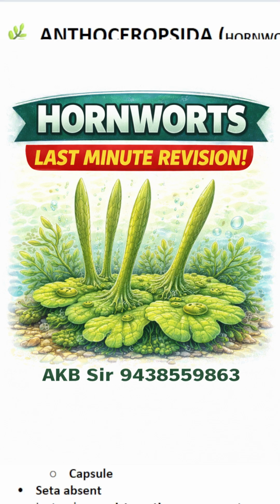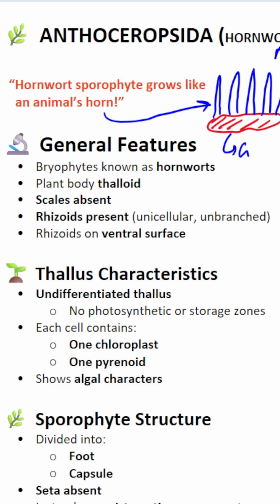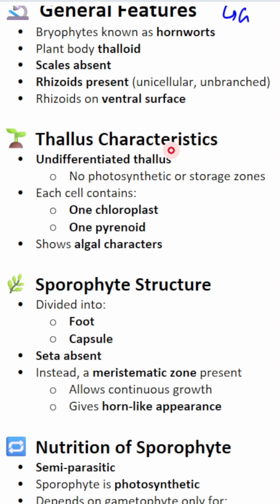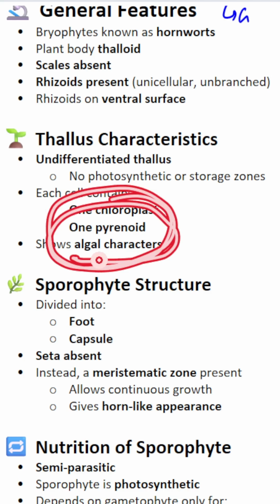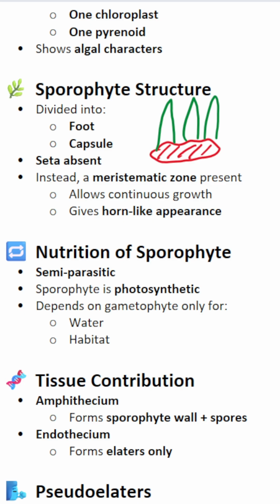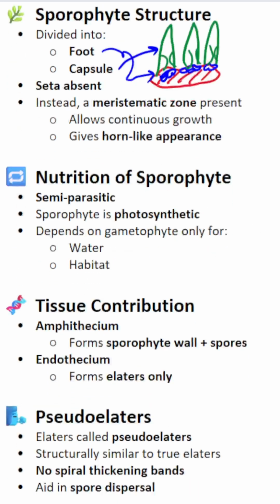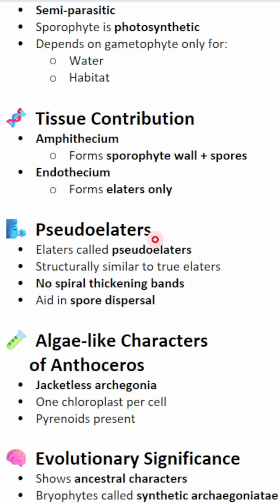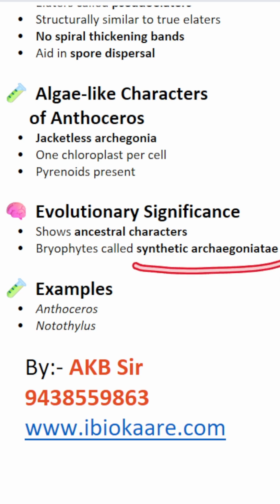Hornworts – Last Minute Revision 🌿 | NEET/CBSE/NCERT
Hornworts (Anthoceropsida) explained for quick exam revision 🌿
This short explains algal characters, sporophyte structure, pseudoelaters and examples like Anthoceros.

Best for:
✔ NEET Biology
✔ CBSE Class 11 & 12
✔ NCERT Bryophytes